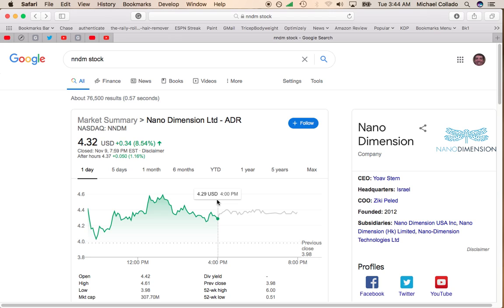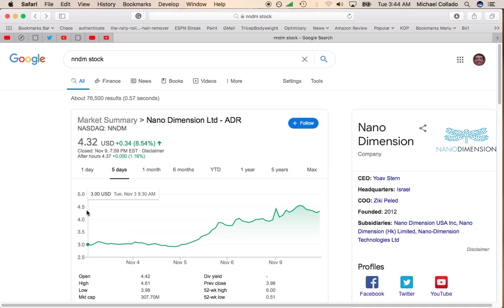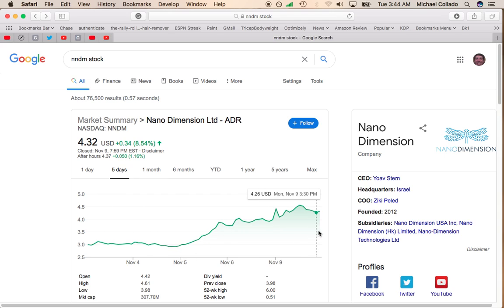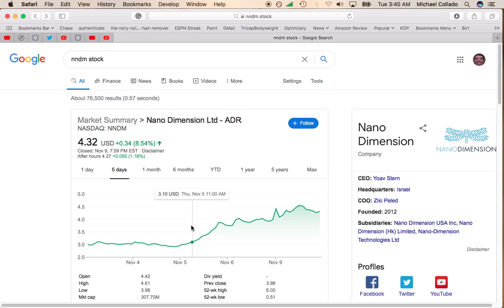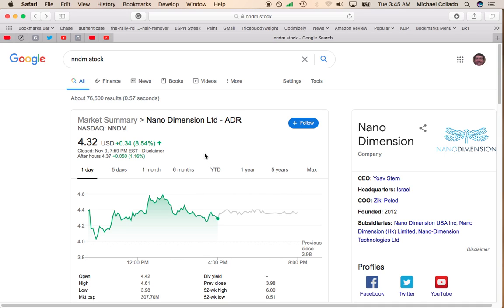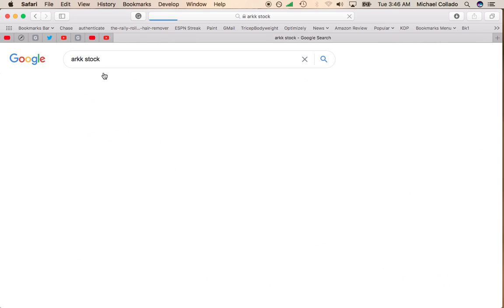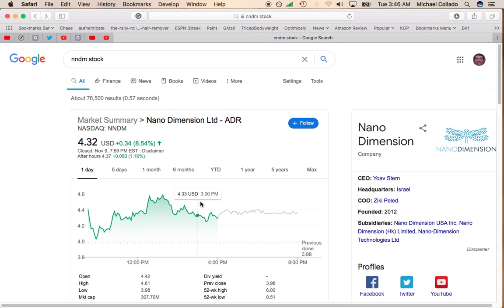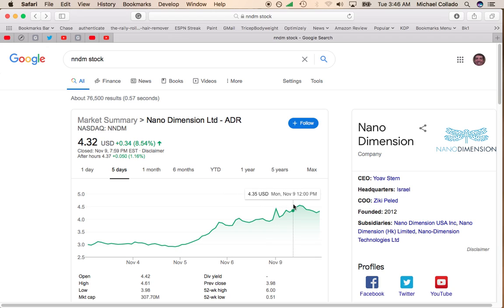Nano Dimension Stock (NNDM) Pops Over 8% on Monday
Get great information on stocks, investing, personal finance and income. Uploading Monday thru Friday.